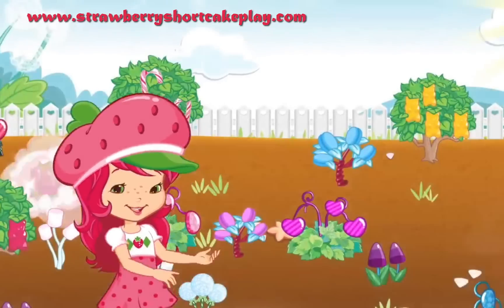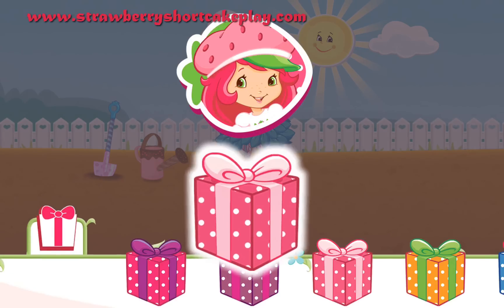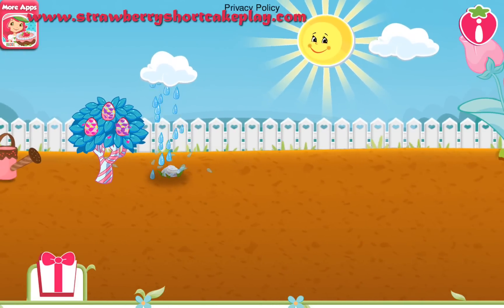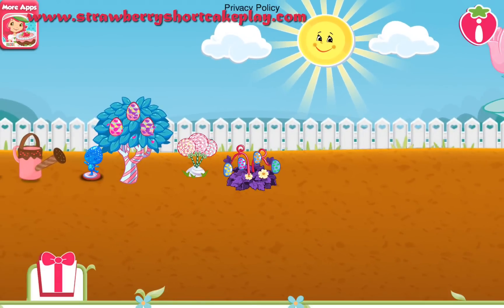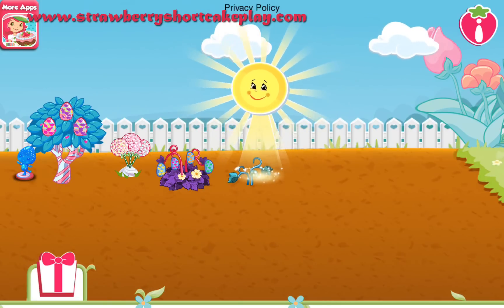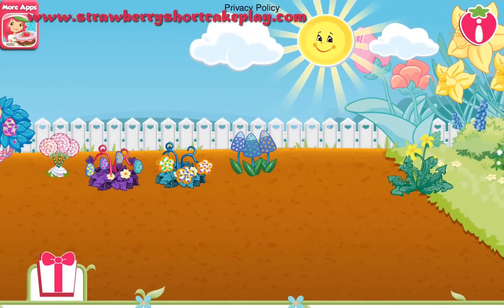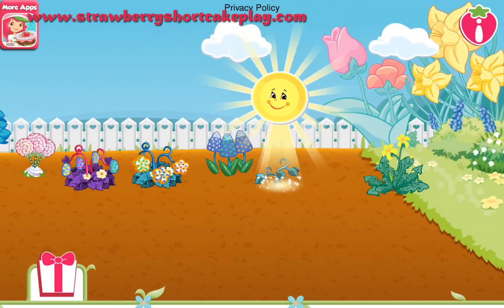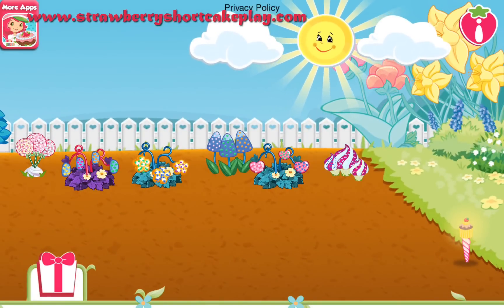Strawberry Shortcake Candy Garden Part 1 Game Player